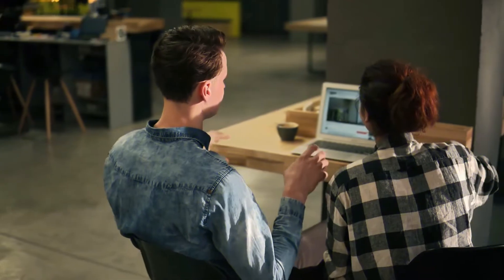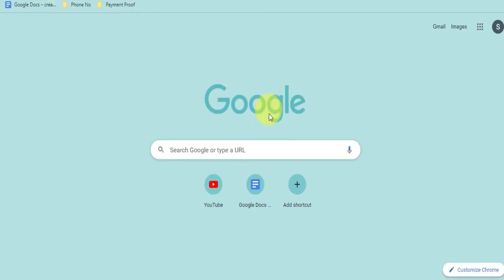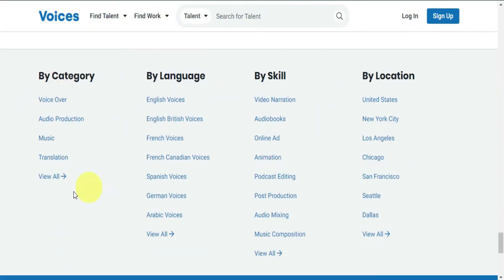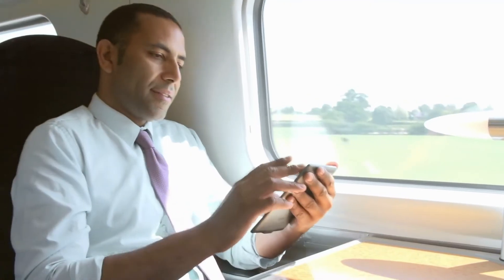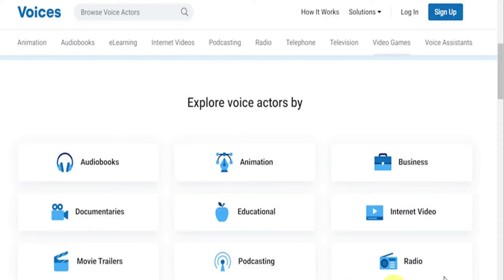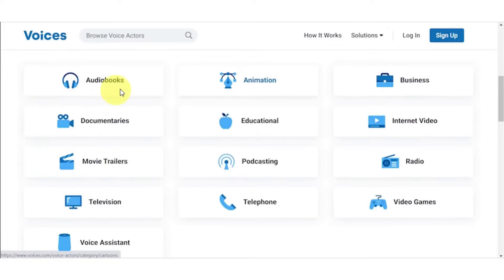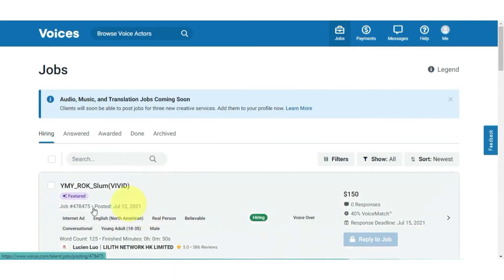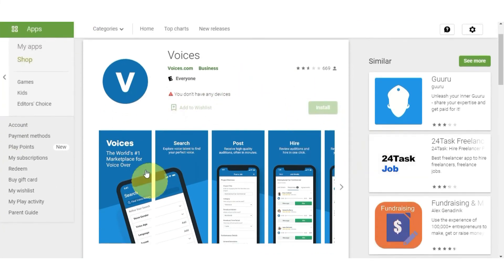Earn $500 By READING WORDS - Easiest Way to Make Money Online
Looking for an easy way to make money online? Check out Earn $500 By READING WORDS! This program is designed to get you started making money without any effort on your part. Just read what's in the box, and start earning money today!

Earn $500 By READING WORDS is the easiest way to make money online. Just read what's in the box, and start earning money today! With no prior experience or training required, this program is perfect for beginners or anyone looking for an easy way to make money. Plus, the money you earn can be used to cover your expenses or put away for a rainy day!

Profit YouTube Channel Will Help You To Achieve Your Financial Goals By Showing You How To Make Money Online, With the latest Finance Tips and Step By Step Tutorials On How to Earn Money Online Within Depth Strategies and Methods.

As We, All Know That Make Money Online using Money Making Apps and Websites is The Best Work From Home Job of This Modern Financial Eco-System. So Make Sure to Hit the Bell icon and that way you will Never Miss New Strategies to Make Extra Profit and To Stay Up To Date With Innovative And Proven Ways To Earn Money Online!

NOTE:
Any earnings or income representations are aspiration statements only of your earning potential. There is no guarantee that you'll receive the same results or any results at all, for that matter. Your results will depend entirely on your work ethic, Dedication, experience, etc.  As always, there is a risk with any business. I am not a financial advisor, and nothing in this video should be considered legal advice. It would help if you did your due diligence and research.